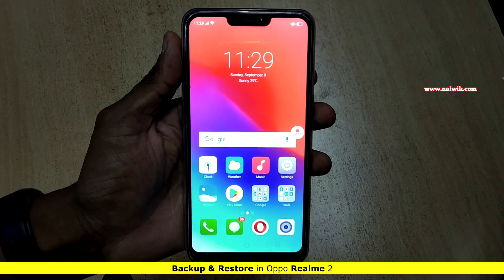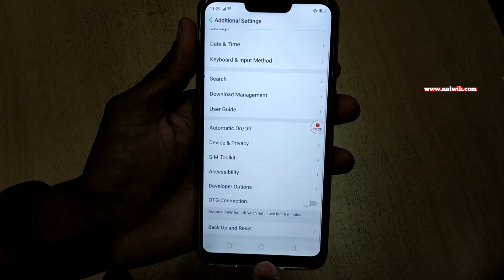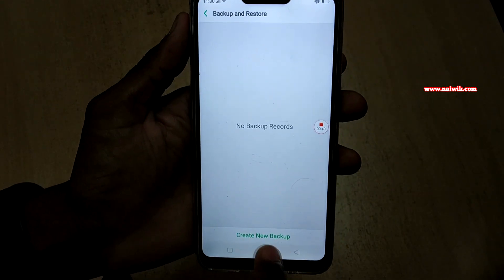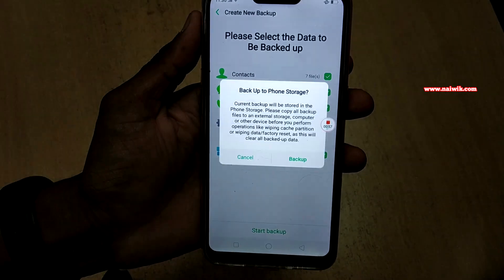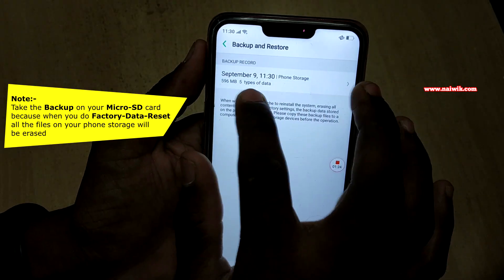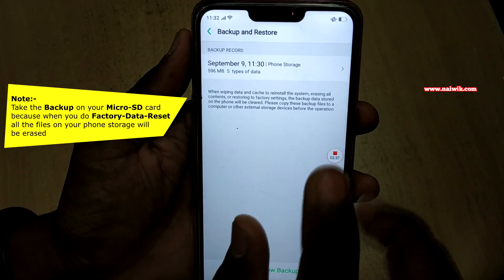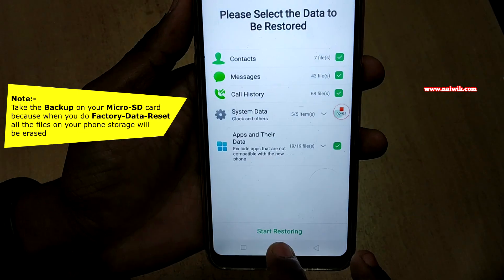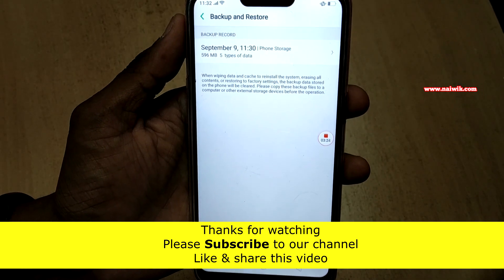How to Backup & Restore in Oppo Realme 2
In this video you will see how to Backup & Restore in Oppo Realme 2 running on ColorOS 5.1 based on Android 8.1 [ Oreo ].
While taking the backup make sure you saving the backup file on the micr-sd card [memory card] because when factory data reset your realme phone everything will be erased on the phone storage. SO it is advisable to take backup on memory card.